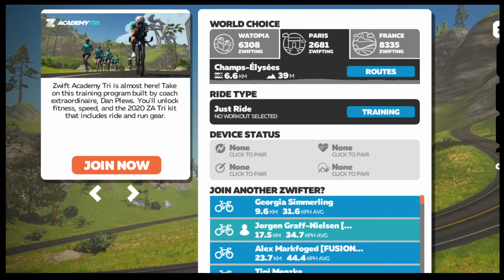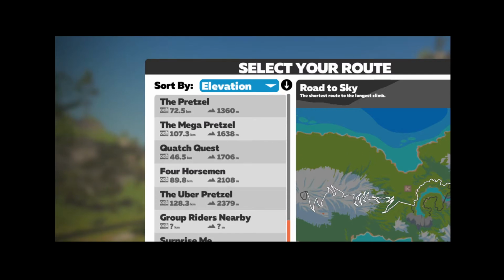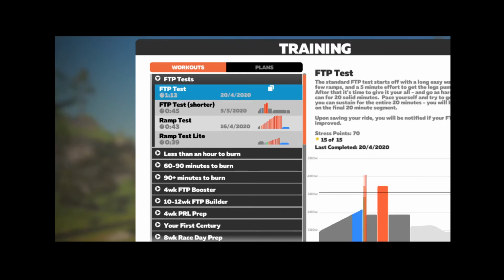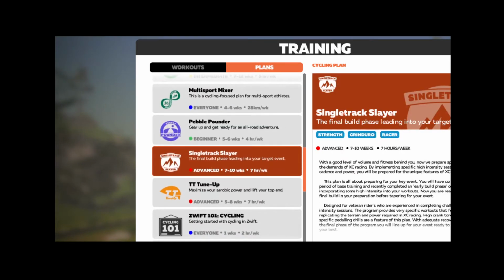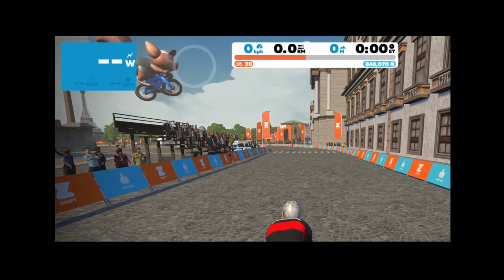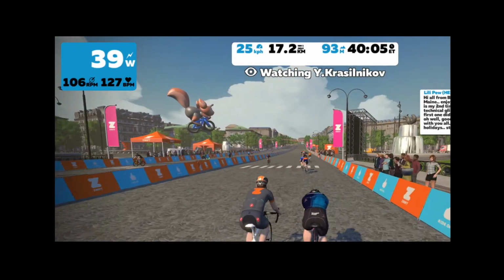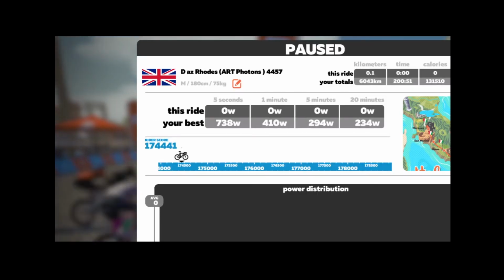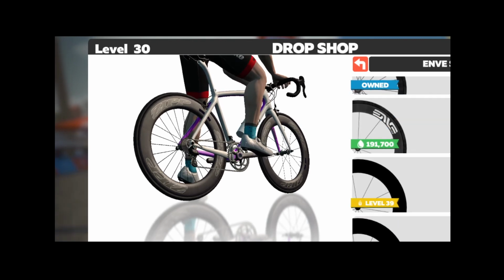My First Video. Explaining the Zwift Interface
My first ever upload, whoo-hoo.

I wanted to start by showing the Zwift starting screen in order to familiarise new riders.

I also have a Podcast series, check it out here : anchor.fm/let-me-atom